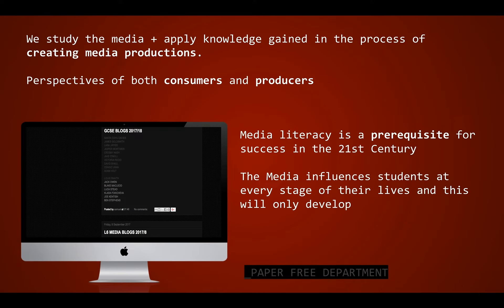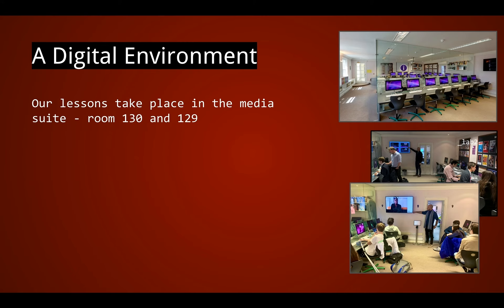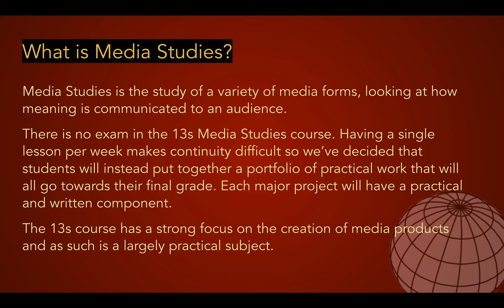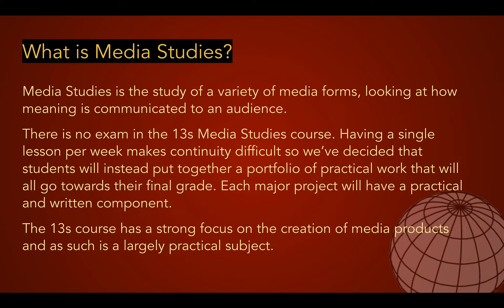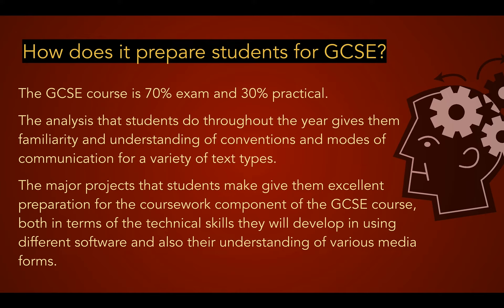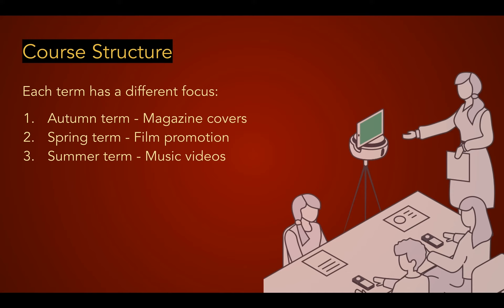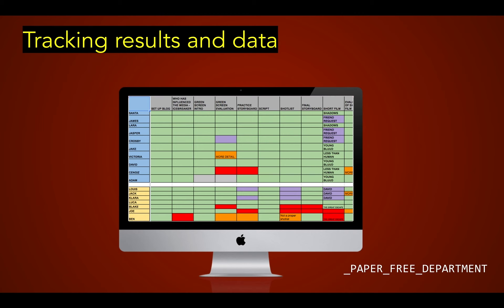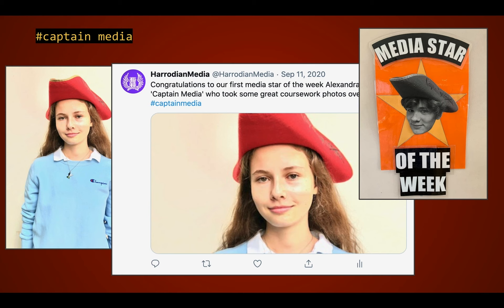13s open evening